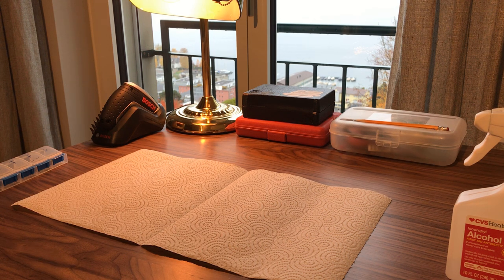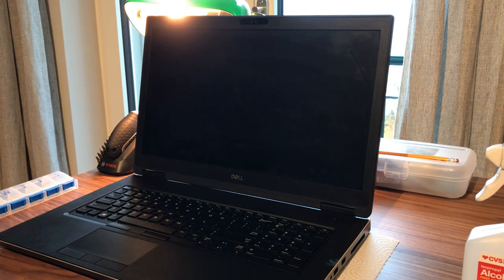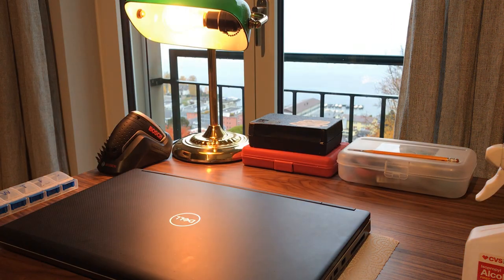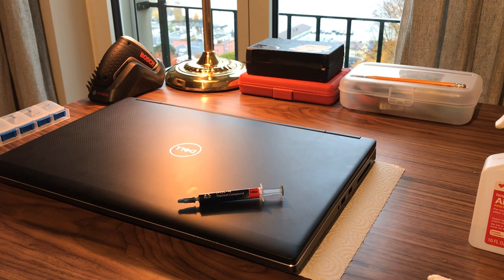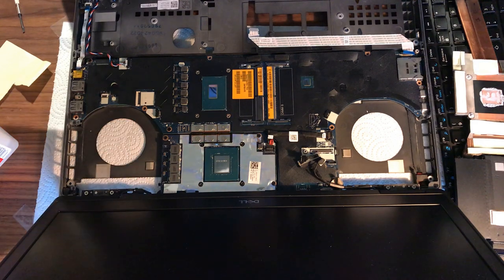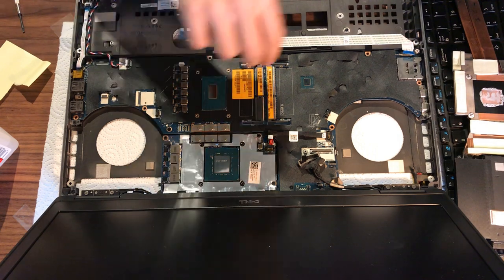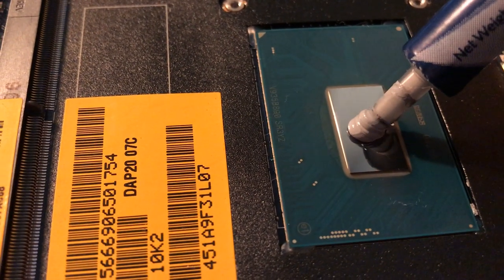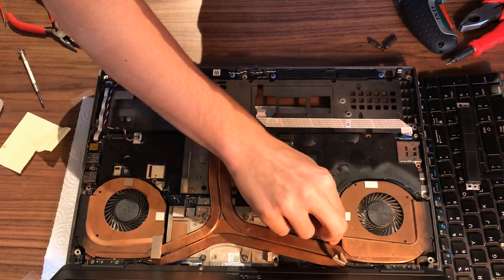Dell Precision CPU + GPU Repaste! | Tech Logs #1 | Mastergeko4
Finally, a new video after 4 months.
Welcome to the first episode of a new series called Tech Logs! These will basically be sorter and more unscripted videos to what I normally do. Mainly because of my new schedule and the smaller amount of time I can spend on YouTube.
In this Tech Log, we'll be repasting my Precision 7730! Forza Horizon 4, one of my newest games, hasn't been running too well after long periods of time. Because I couldn't find any reason why, I decided it was about time to replace the thermal paste. Hope you guys enjoy!